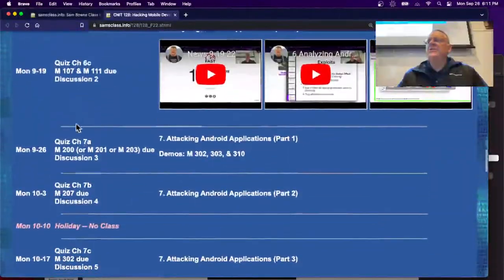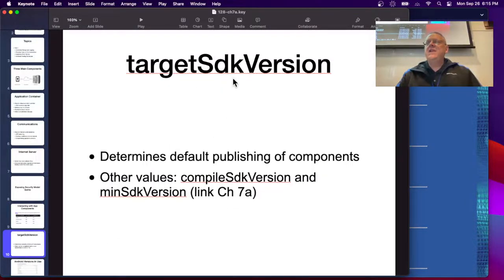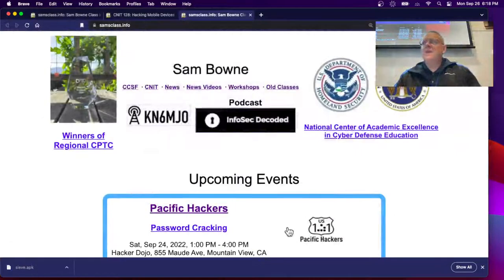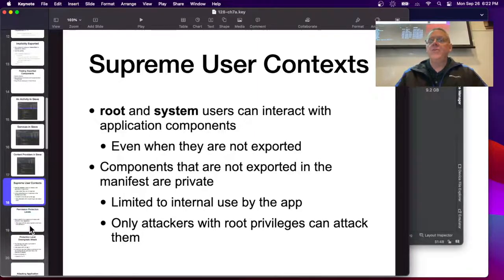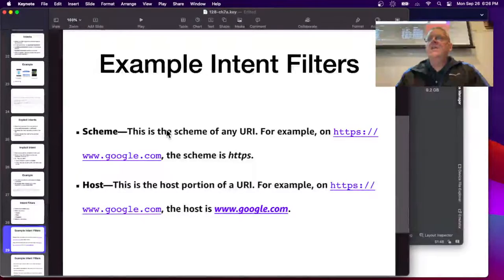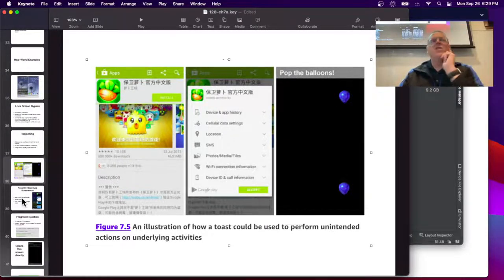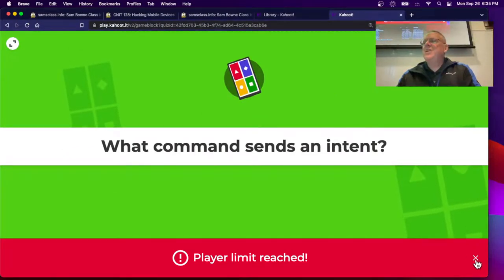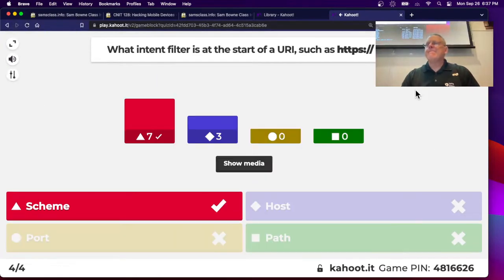7 Attacking Android Applications Part 1